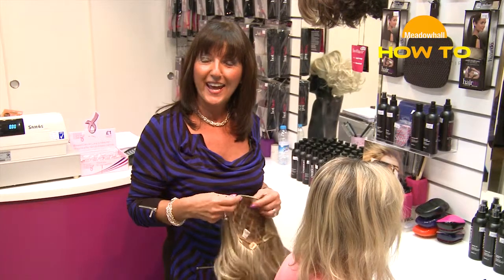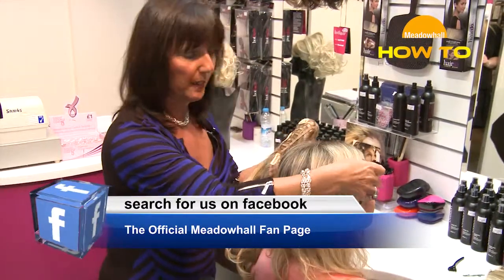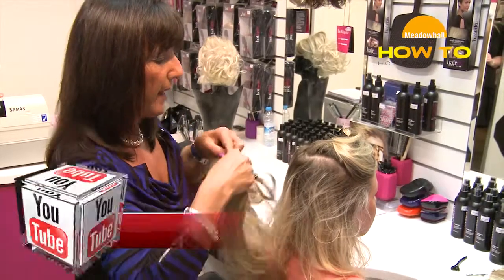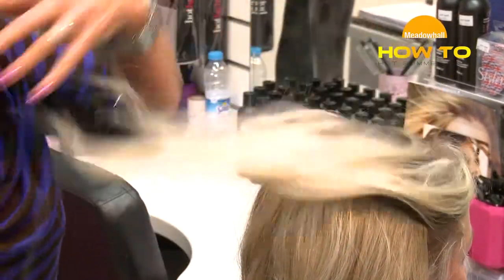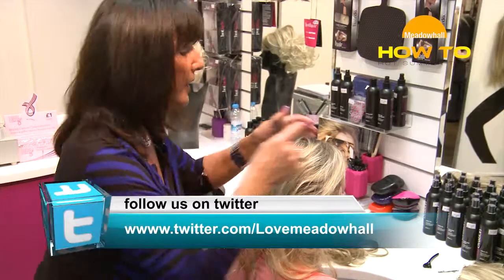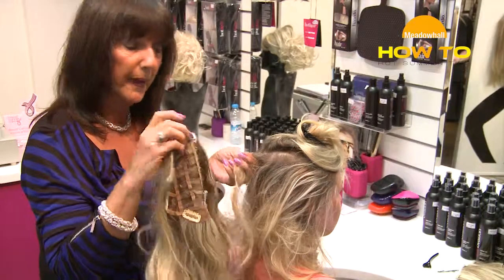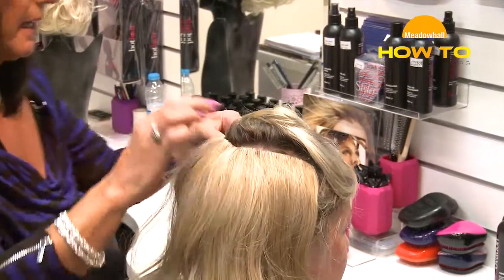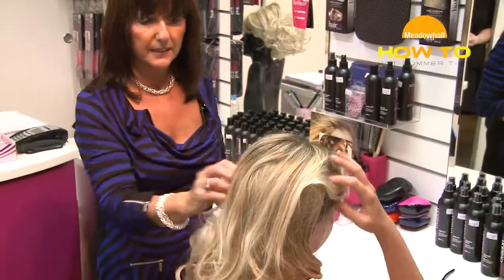Hot Hair Extensions Tips and Advice